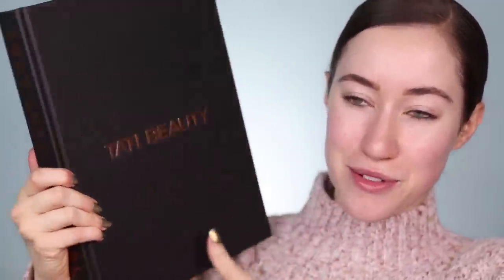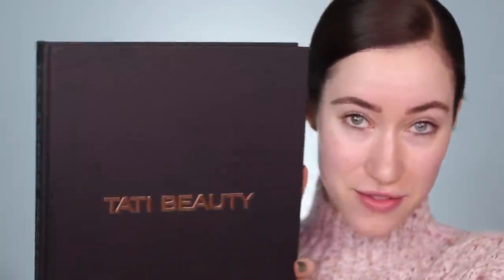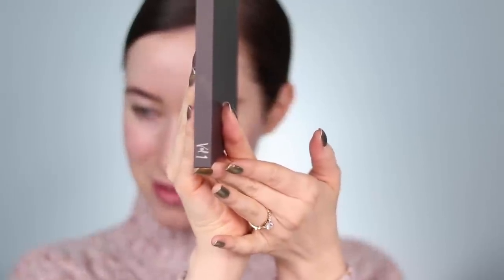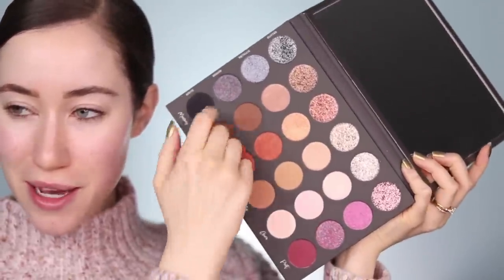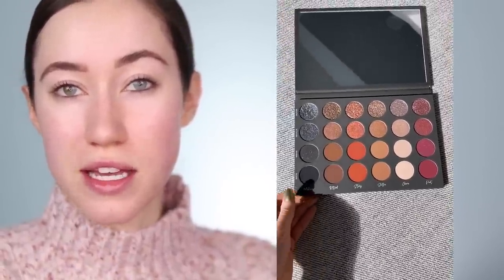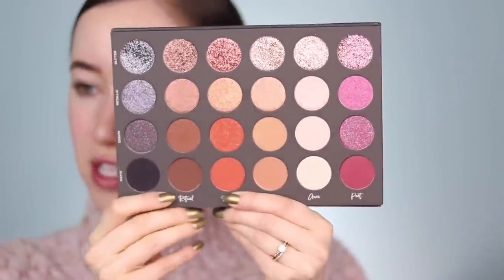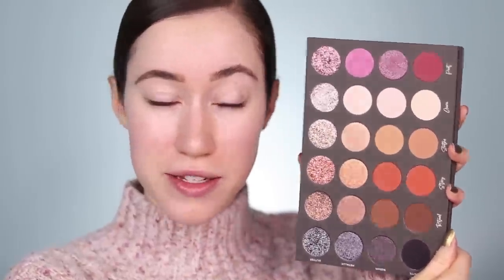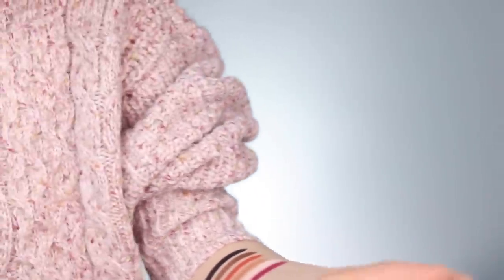Umm.. I TRIED TATI BEAUTY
WHAAAAT?! I can’t believe I’m even making this video!! Earlier this week, I received a PR Box from TATI BEAUTY (pinch me!!) with the very first Textured Neutrals palette inside!!! I seriously can’t even believe it! In this video I’ll be swatching, reviewing, and creating a look using the palette, as well as doing a wear test! I hope you all enjoy the video and I hope you find it helpful! I love you all so much!! :)

TIME STAMPS

INFO: 0:44
SWATCHES: 4:49
TUTORIAL: 10:29
WEAR TEST: 26:19

TATI BEAUTY

Tati Beauty Textured Neutrals Eyeshadow Palette, $48
10/25/19 at 10 AM PST
6 Shades, 4 Finishes
Paraben Free, Vegan Formula, Made in the USA, Worldwide Shipping, Afterpay Available

ALSO MENTIONED

My hubby and I started a food account on IG! We share tons of fun healthy recipes every week! :)